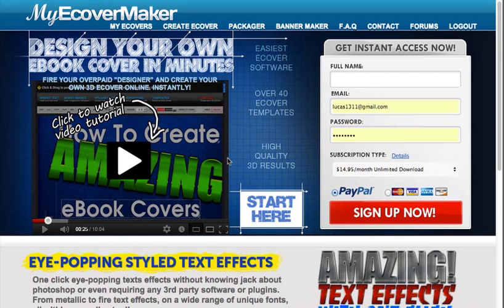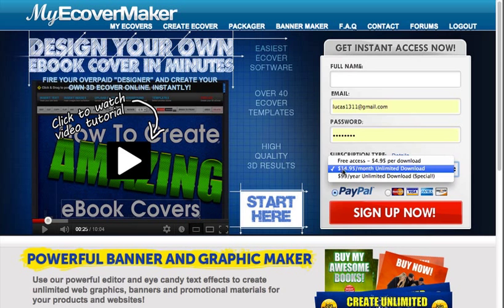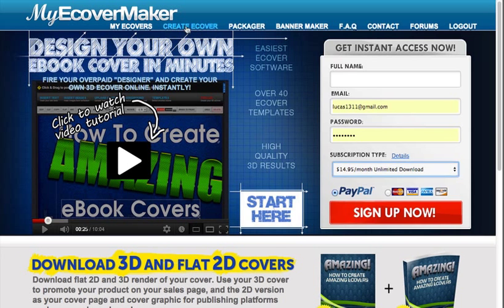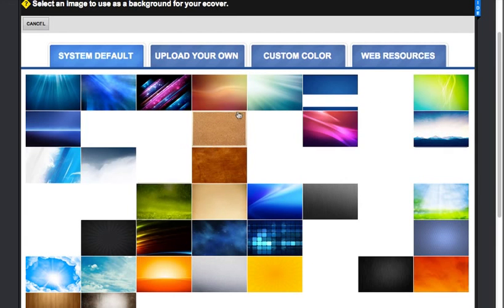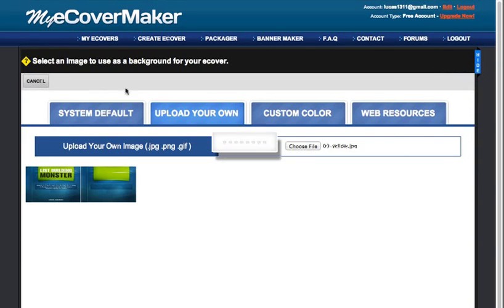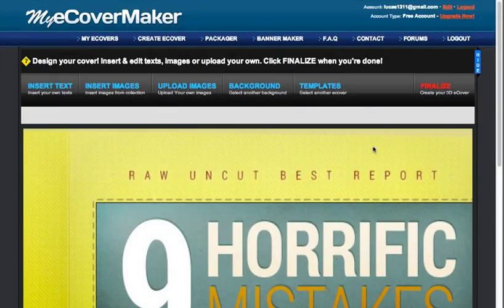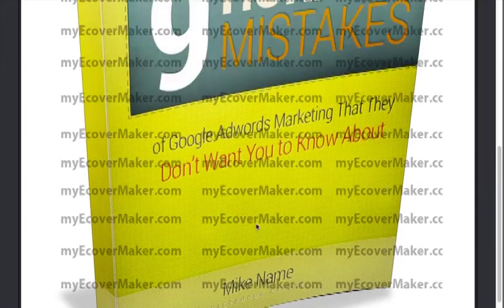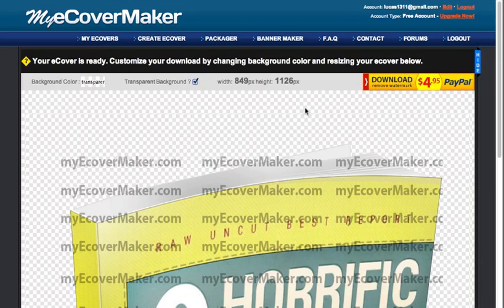Video #11 -- How To Turn 2D Ecover Graphics Into 3D Without Photoshop (MyEcoverMaker)